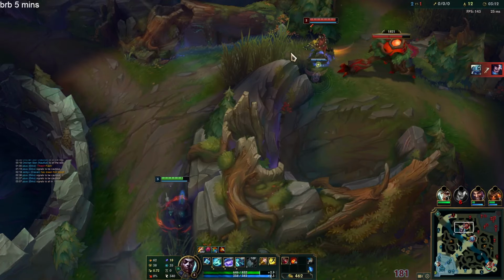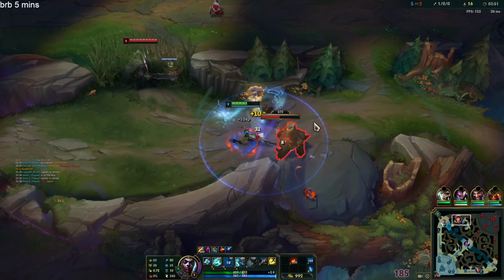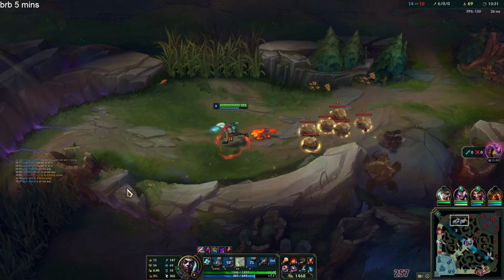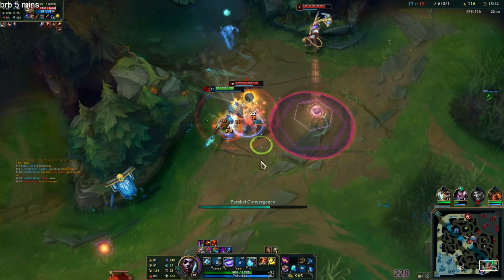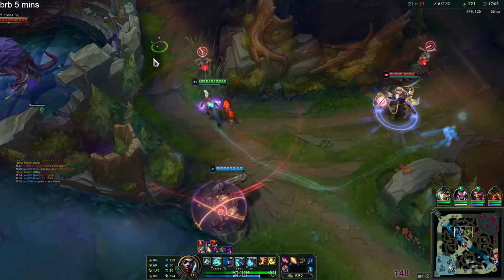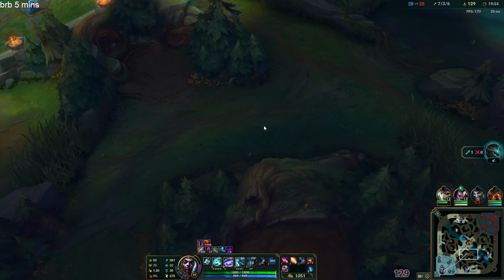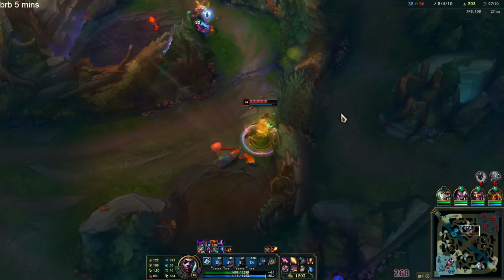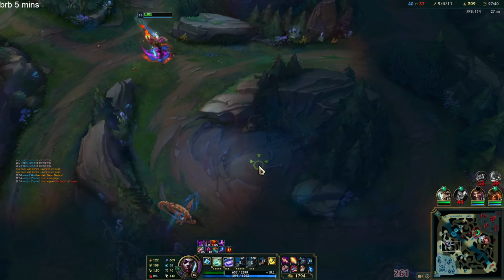Best Jungle Ekko Build Currently! Learn How To 1v9 Ekko Jungle Games!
Best Jungle Ekko Build Currently! Learn How To 1v9 Ekko Jungle Games! The ONLY Ekko Jungle Guide YOU need to 1v9 in LOW ELO! In this video I will be showing you how to play Ekko jungle in league of legends and showing you how can change your Ekko gameplay to start 1v9ing your games & climb out of low ELO ASAP!

00:00 - Start
01:00 - Clear
03:00 Early Game
11:00 Midgame
25:00 Lategame
35:00 Runes

Thumbnail and Video Edited by Xazin.